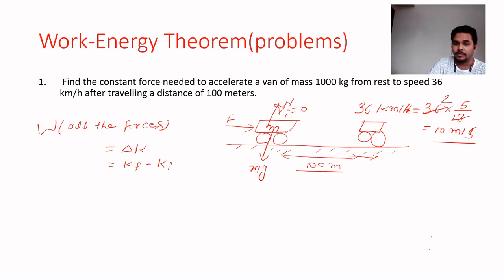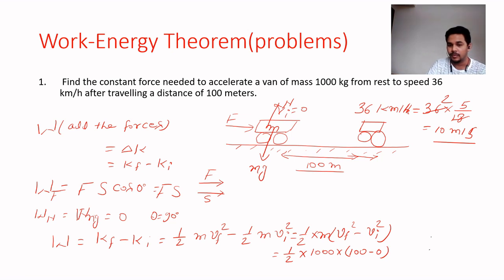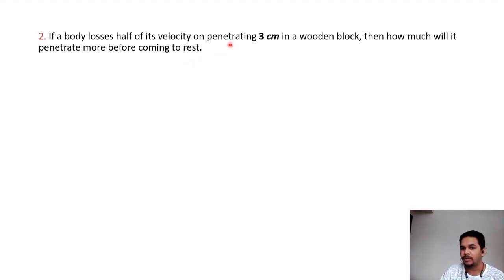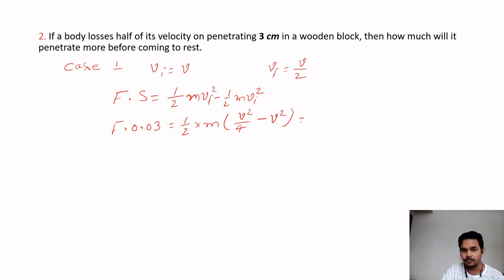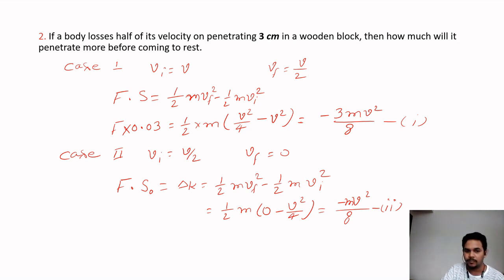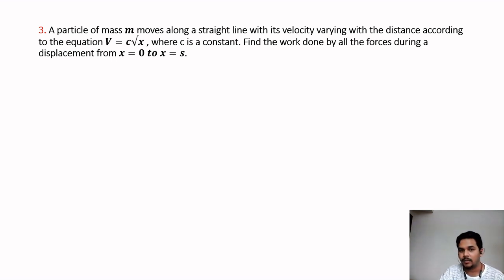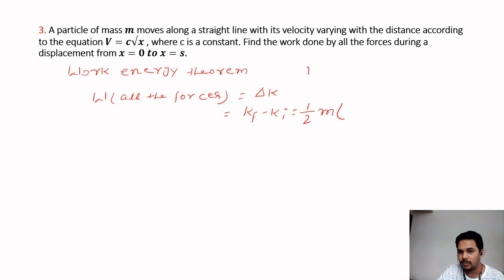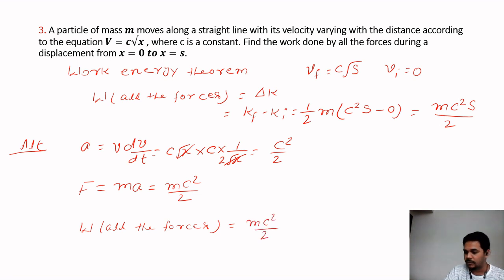WORK-ENERGY THEOREM (PRACTICE PROBLEMS) Part 1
In this video i discussed some practice problems based on work-energy theorem to understand the concept in better way.
1. Find the constant force needed to accelerate a van of mass 1000 kg from rest to speed 36 km/h after travelling a distance of 100 meters.
2. If a body losses half of its velocity on penetrating 3 cm in a wooden block, then how much will it penetrate more before coming to rest.
3. A particle of mass 𝒎 moves along a straight line with its velocity varying with the distance according to the equation 𝑽=𝒄√𝒙 , where c is a constant. Find the work done by all the forces during a displacement from 𝒙=𝟎 𝒕𝒐 𝒙=𝒔.
4. A particle moves along a straight line with retardation proportional to its displacement. Its loss in kinetic energy for any displacement 𝑥 is proportional to:
5. The upper half of an incline plane with inclination 𝜙 is perfectly smooth while the lower half is rough. A body starting from rest at the top will again come to rest at the bottom if the coefficient of friction for the lower half is given by: